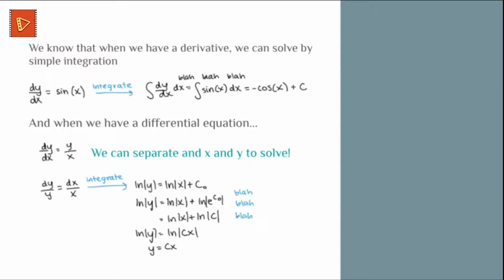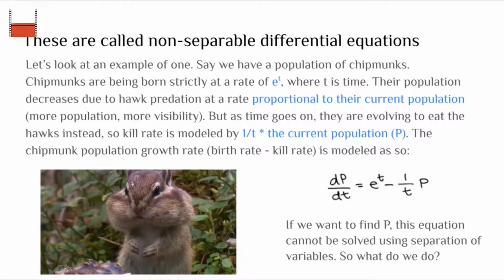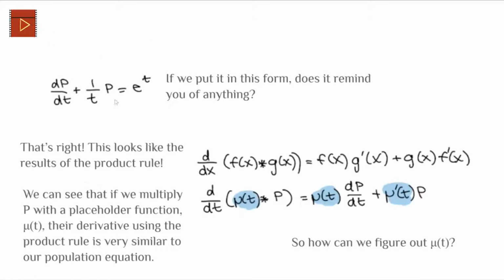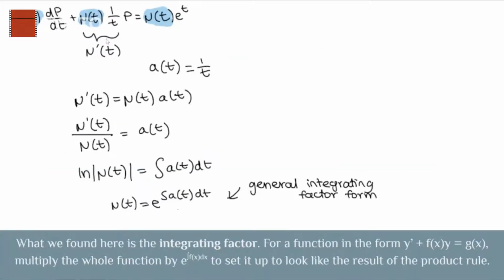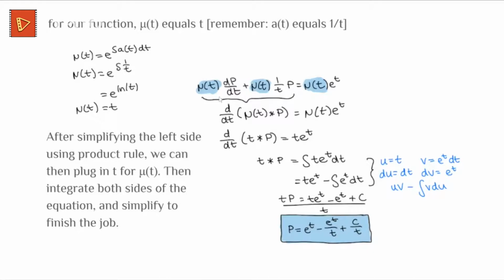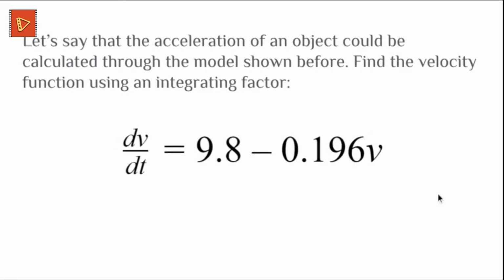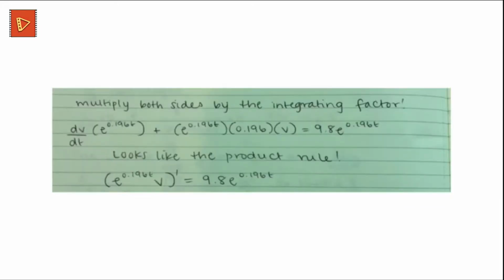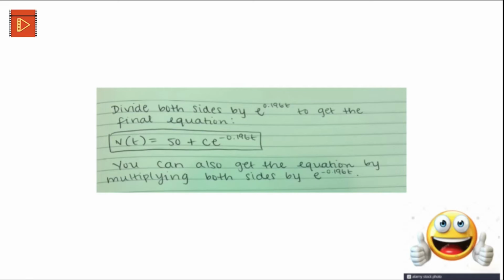Integrating Factor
made by mehma and navya
ft. chipmunk 🐿️ (a google image of one)